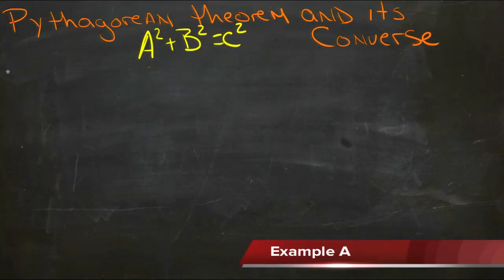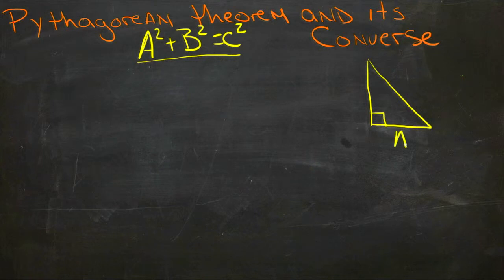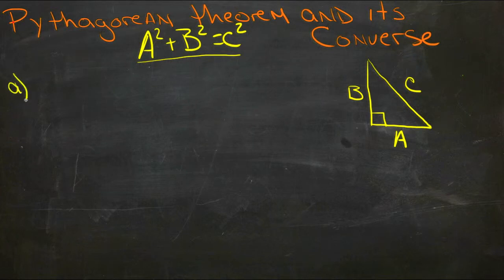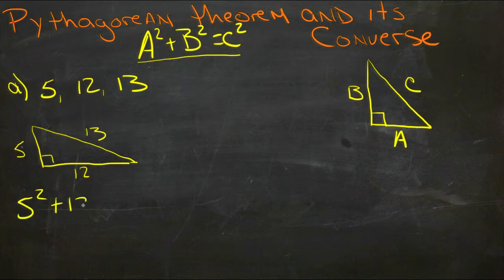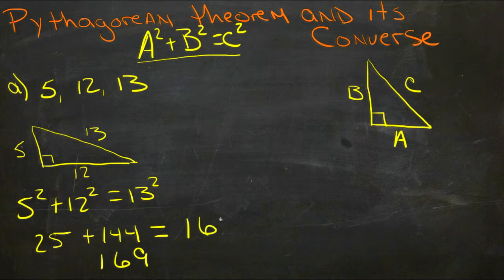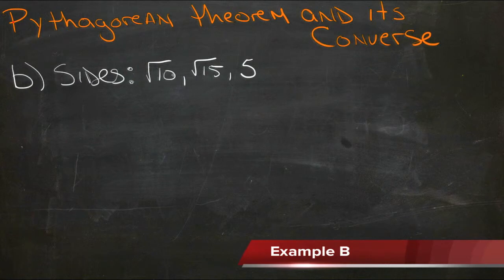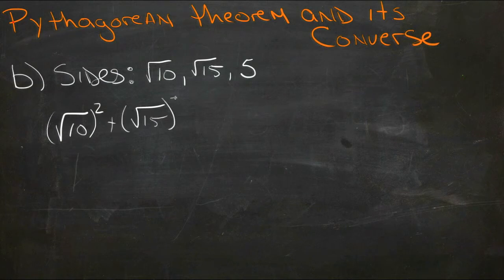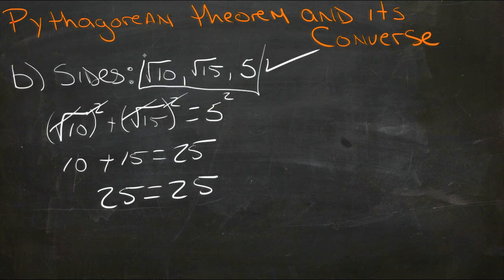The Pythagorean Theorem and Its Converse: An Explanation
Here you'll learn how to use the Pythagorean Theorem to determine if three side lengths make a right triangle.

This video provides an explanation of the concept of the Pythagorean Theorem and its converse.